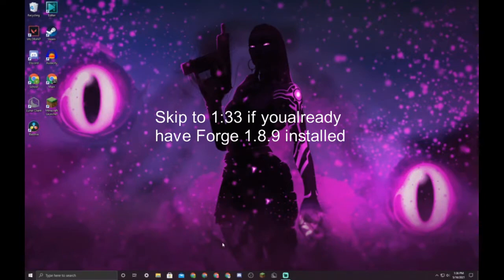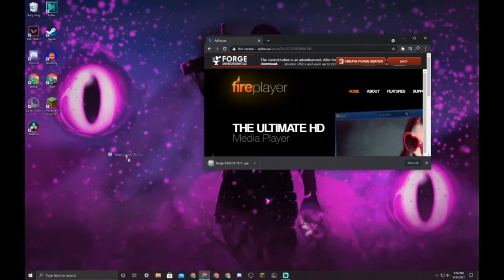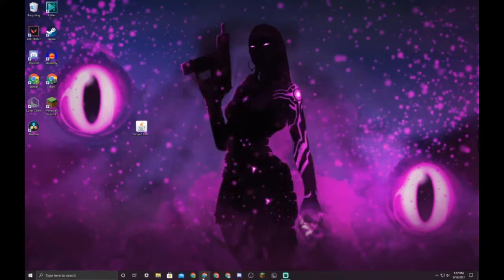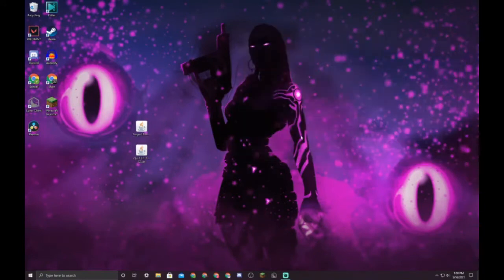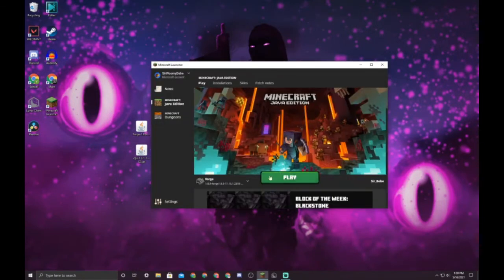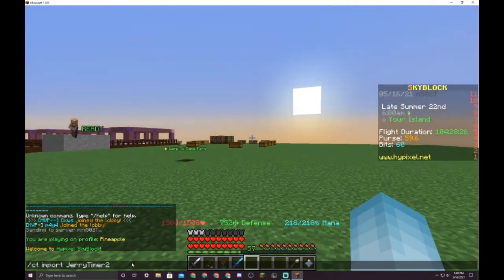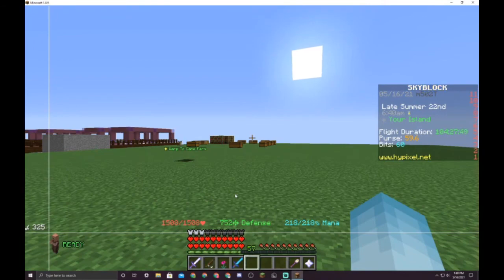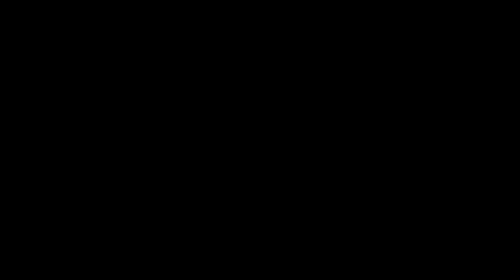How to get the Jerry Timer in 5 minutes! (Minecraft Java, Windows)